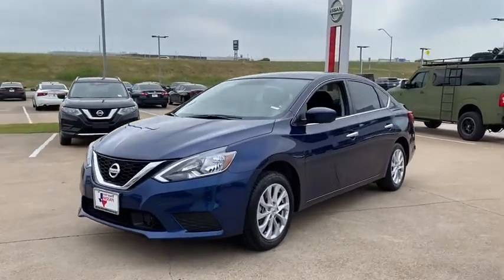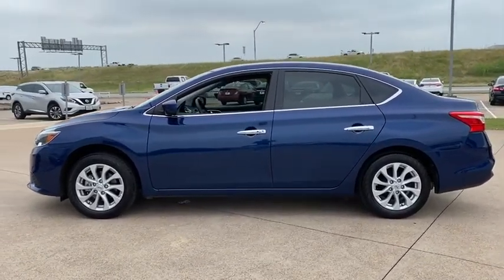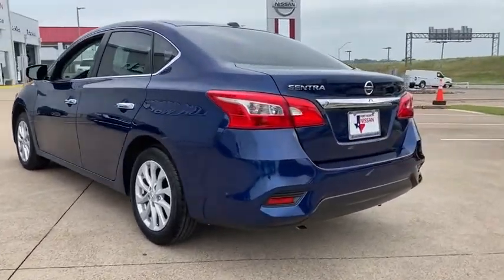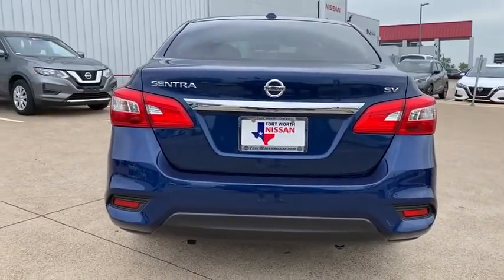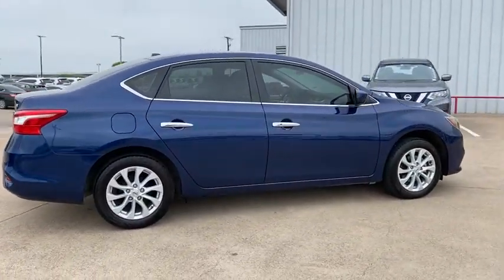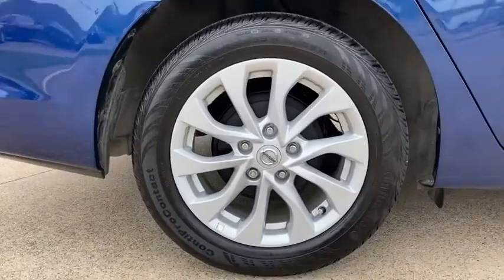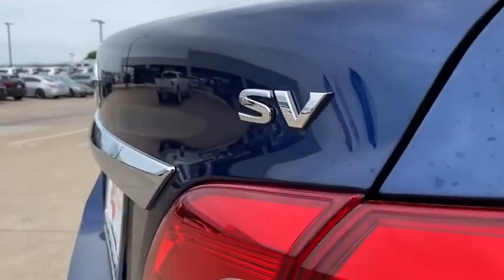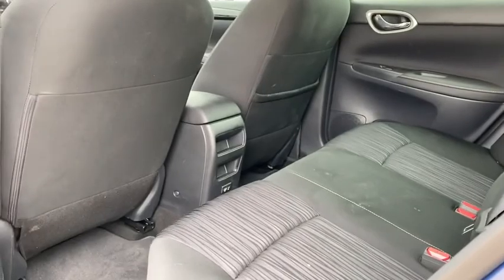2019 Nissan Sentra Weatherford, Fort Worth, Granbury, Saginaw, Dallas, TX RY406280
Deep Blue Pearl Used 2019 Nissan Sentra available in Fort Worth, Texas at Fort Worth Nissan. Servicing the Weatherford, Granbury, Saginaw, Dallas, TX area.

3451 West Loop 820 S

Recent Arrival! Clean CARFAX. Priced below KBB Fair Purchase Price! Odometer is 18029 miles below market average!br2019 Nissan Sentra SV CVT with Xtronic, charcoal Cloth.brbrbrPlease note: Information provided is believed accurate but all specifications, pricing, and availability must be confirmed in writing (directly) with the dealer to be binding. The advertised price does not include sales tax, vehicle registration fees, finance charges, documentation charges, any other fees required by law or dealer added accessories. We attempt to update this inventory on a regular basis. However, there can be a delay between the sale of a vehicle and the update of the inventory. Prices include all dealer rebates and dealer incentives. Fort Worth Nissan is not responsible for any inaccuracies contained herein and by using this application you the customer acknowledge the foregoing and accept such terms.